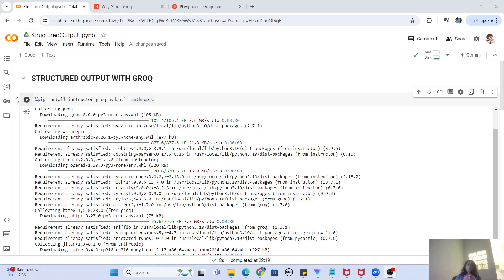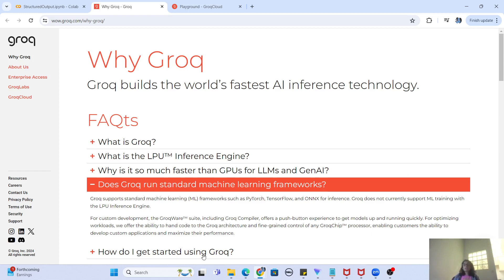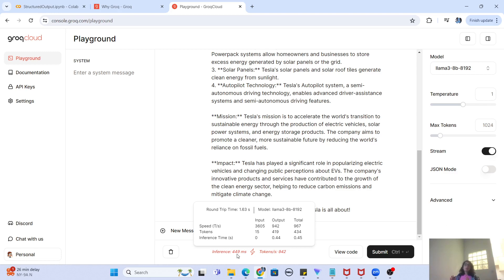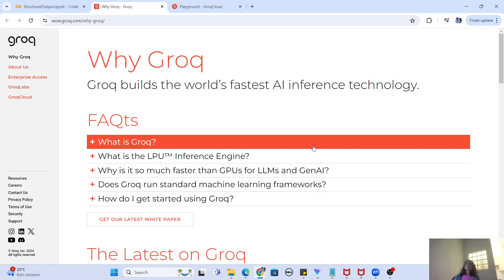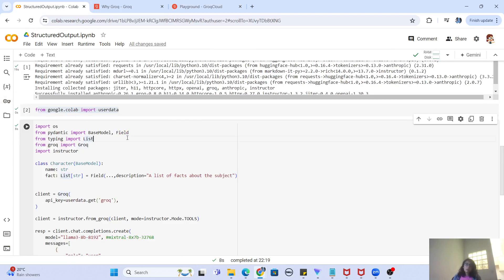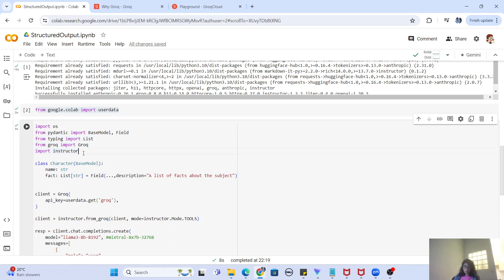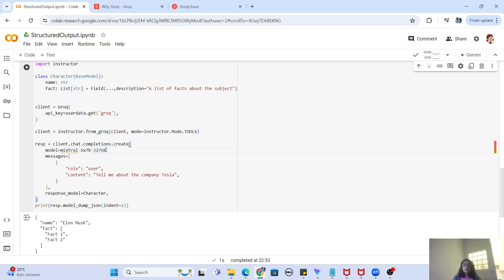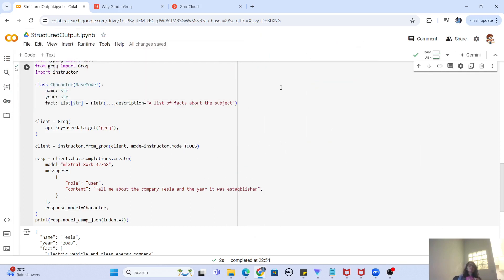Structured response from Llama3 with Groq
Groq builds the world’s fastest AI inference technology. The LPU Inference Engine by Groq is a hardware and software platform that delivers exceptional compute speed, quality, and energy efficiency. In this video we will use Groq with Llama3 and Mixtral 8X7b to generate structured json response of a query given.

0:00 Introduction
0:22 What is a structured output
2:06 What is Groq
4:39 How it works so fast
8:59 How to generate structured output in Google Colab with Groq
18:19 Other models in Groq
18:58 Conclusion
19:10 Like Share and subscribe